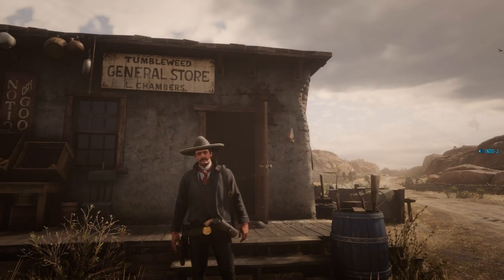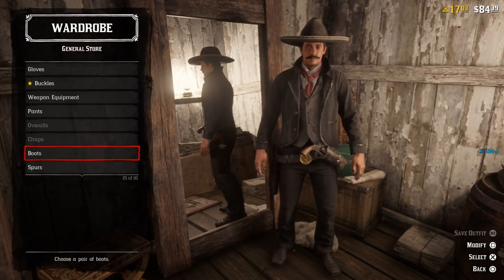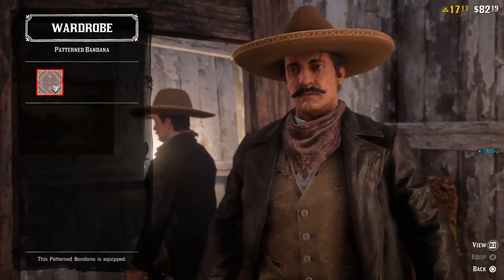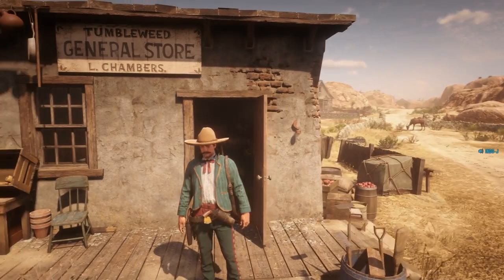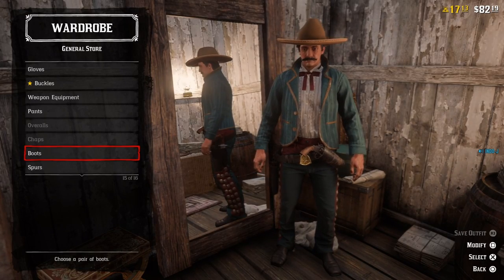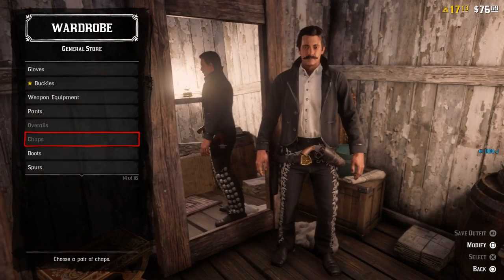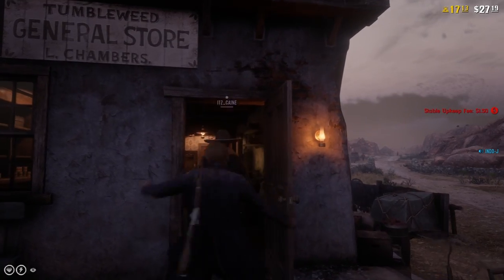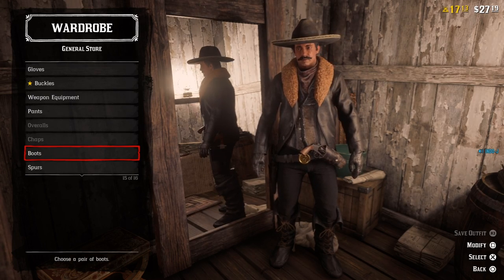5 Cool Mexican Outfits in Red Dead Online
Showcase Gameplay Tutorial video about make your Online Character look like Zapata , mexican Gunslinger , Mariachi, Antonio Banderas or a Mexican winter Gunslinger in Red Dead Redemption 2 Online Beta